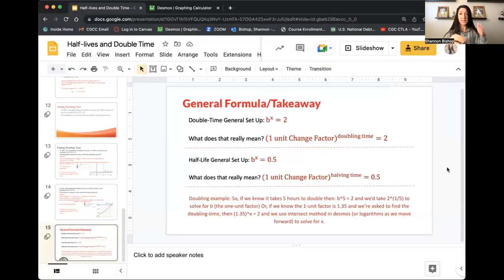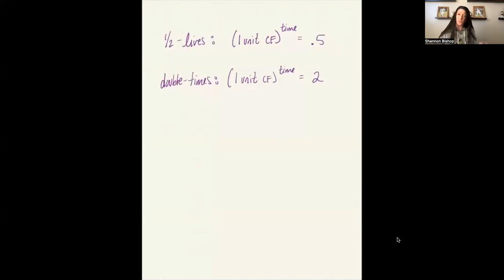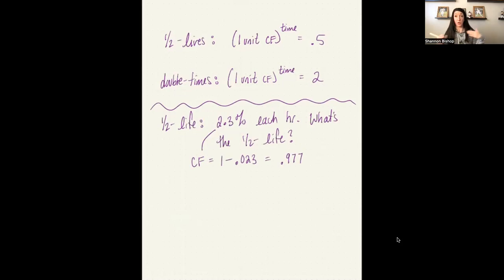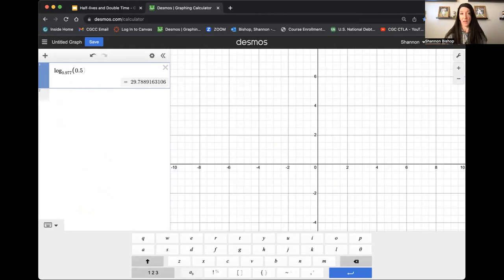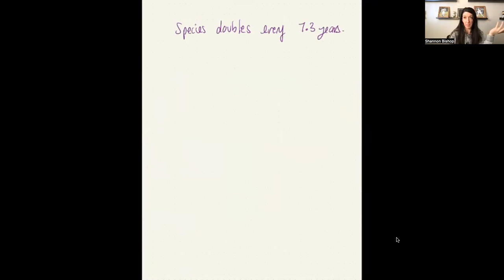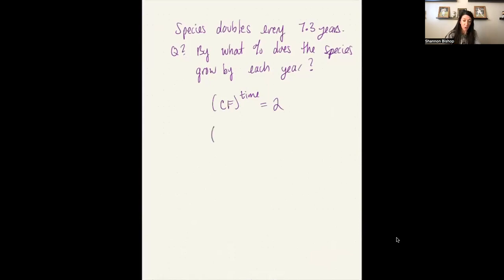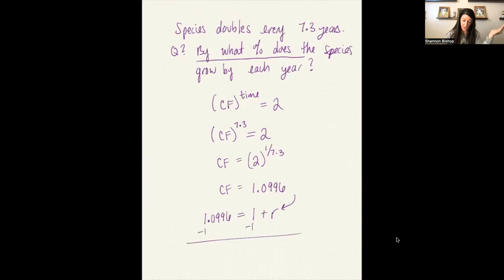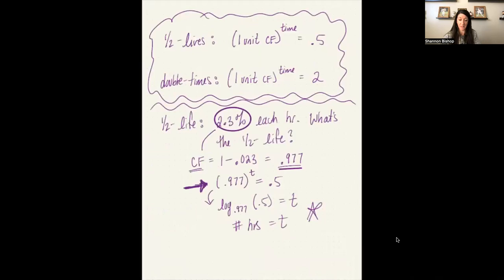Half-Lives and Double-Times